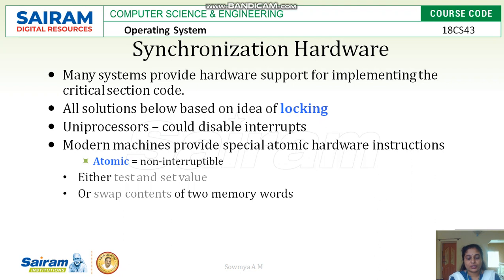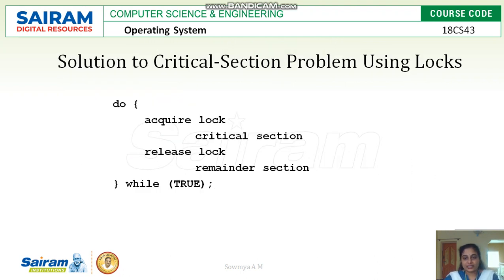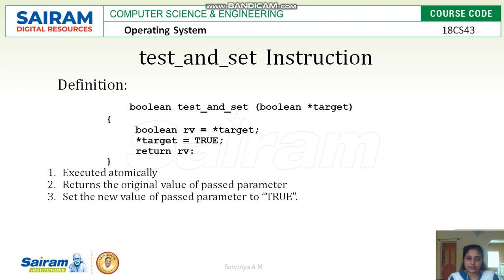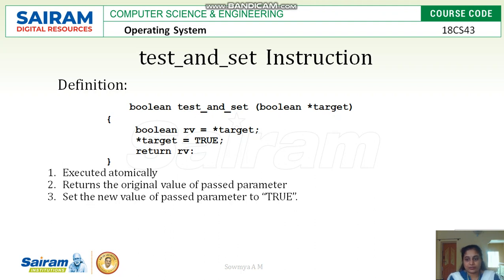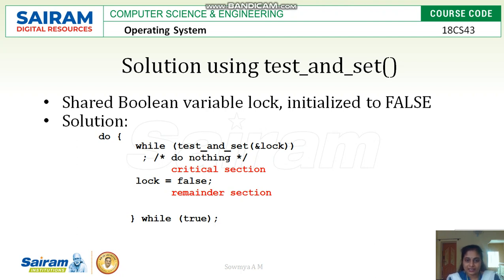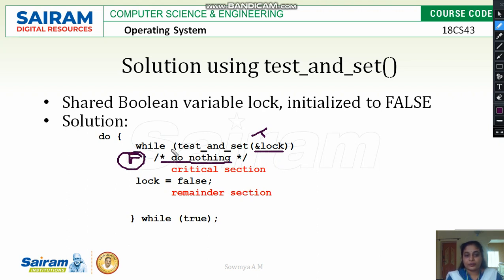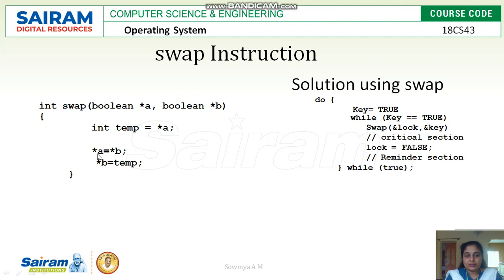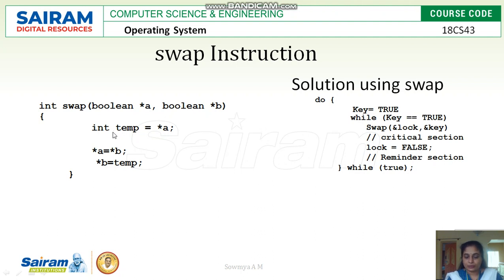LectureVideo_18CS43_Module2_Multi-threaded Programming_7_Sowmya